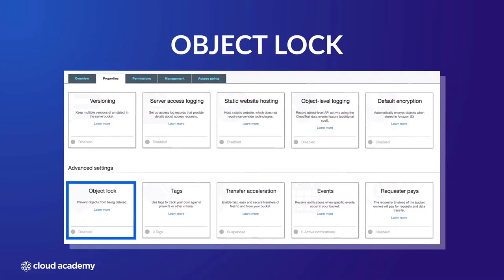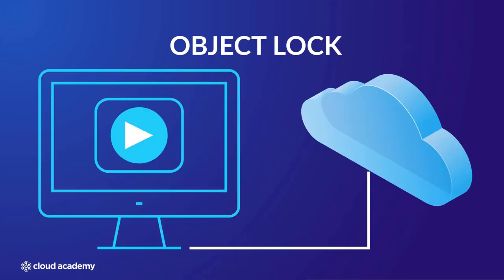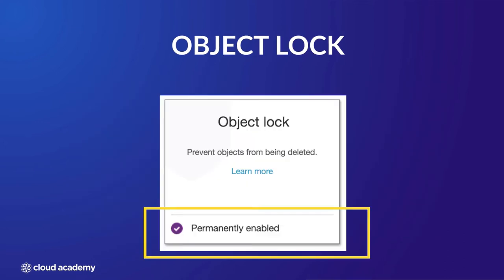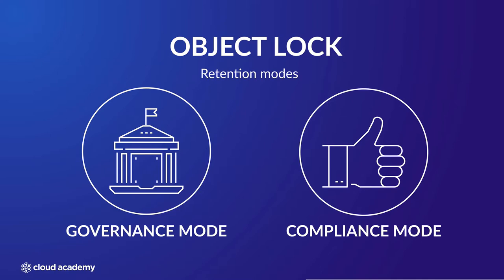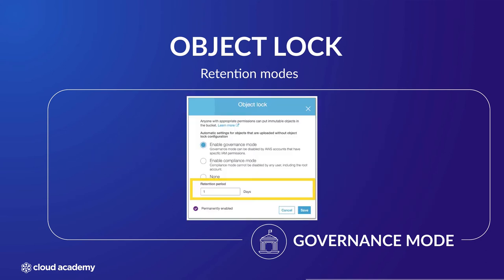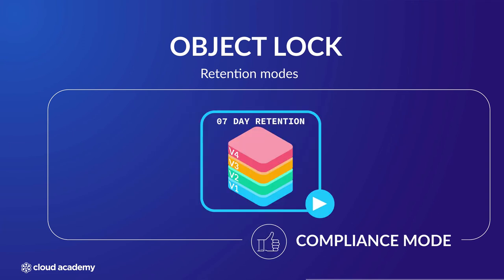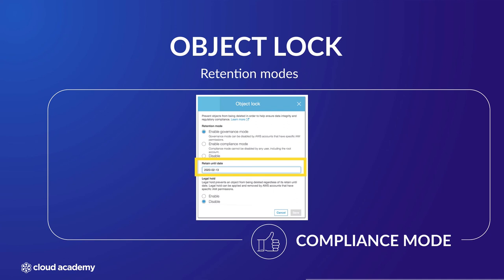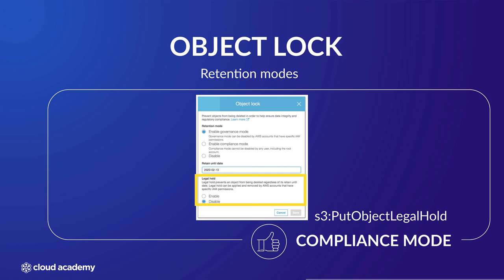Using Amazon S3 Bucket Properties: Object Lock - AWS Certification | Cloud Academy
Are you preparing for the AWSCertified Solutions Architect - Associate exam, but not sure where to start? Then look no further: we've got the right solution for you!
This is the seventh lecture of our course "Using Amazon S3 Bucket Properties & Management Features to Maintain Data". Start training for FREE right here on our Youtube channel

This course is part of our Learning Path that will get you ready for the AWS Certified Solutions Architect - Associate exam This certification Learning Path was specifically designed to prepare you for the AWS Certified Solutions Architect - Associate (SAA-C02) released in March 2020. It covers all the elements required across all of the domains outlined in the exam blueprint. Throughout this learning path, you will be guided via our courses, hands-on labs including some lab challenges, blog posts, webinars, and a preparation exam at the end, all of which are focused on areas that will be assessed within the exam.

Intended Audience
This learning path is suitable for anyone wanting to pass the AWS Certified Solutions Architect - Associate SAA-C02 exam. As defined in the exam blueprint, which can be found the exam has been designed for individuals within a solutions architect role which will verify and validate their knowledge within this area by effectively demonstrating their ability to architect solutions using best practice design principles, in a secure and robust way.

Learning Objectives
The aim of the certification is to validate your knowledge across a number of different key areas, which have been defined by AWS as being able to:

- Effectively demonstrate knowledge of how to architect and deploy secure and robust applications on AWS technologies
- Define a solution using architectural design principles based on customer requirements
- Provide implementation guidance based on best practices to the organization throughout the life cycle of the project
- As a means of demonstrating this knowledge, you will be tested across 4 different domains, with each domain contributing to a total percentage of your overall score. These domains are broken down as:

Domain 1: Design Resilient Architectures 30%

Domain 2: Design High-Performing Architectures 28%

Domain 3: Design Secure Applications and Architectures 24%

Domain 4: Design Cost-Optimized Architectures 18%

As you progress through the learning path, you will gain all the information and knowledge required to fulfil the domain expectations, gaining a deep understanding within each area.